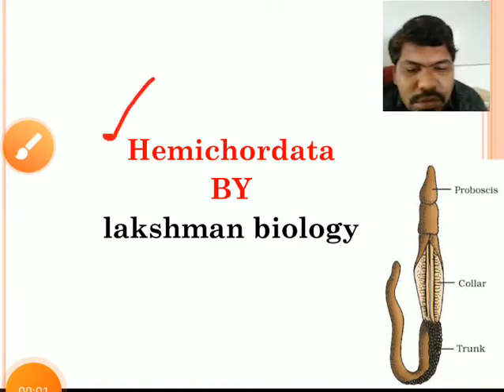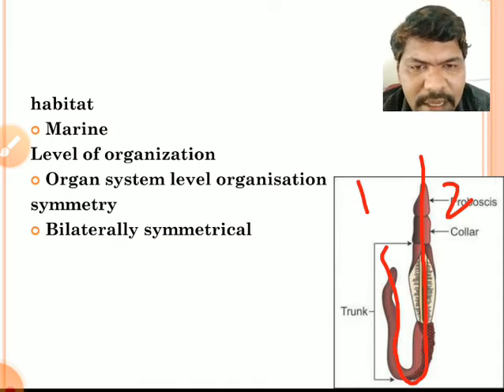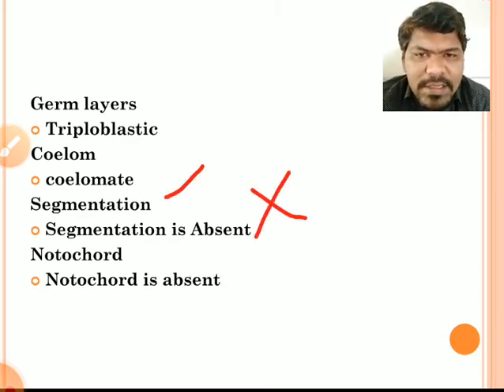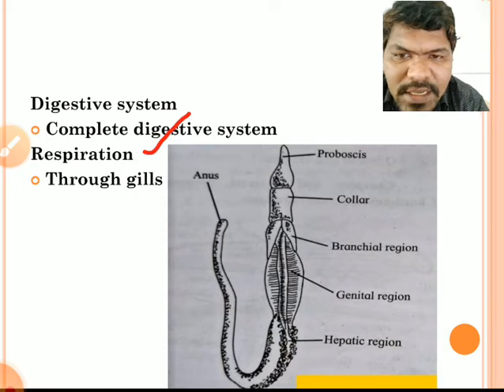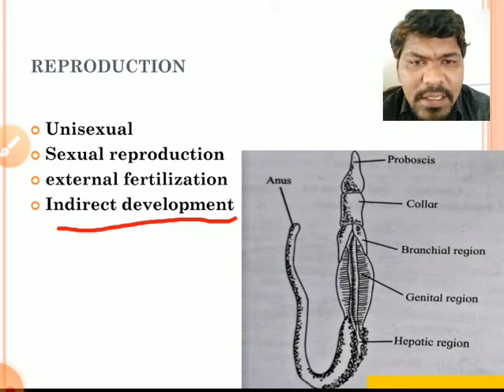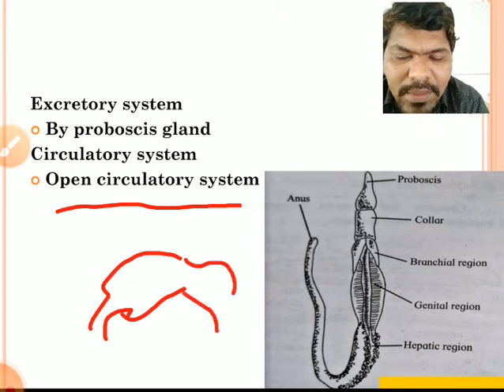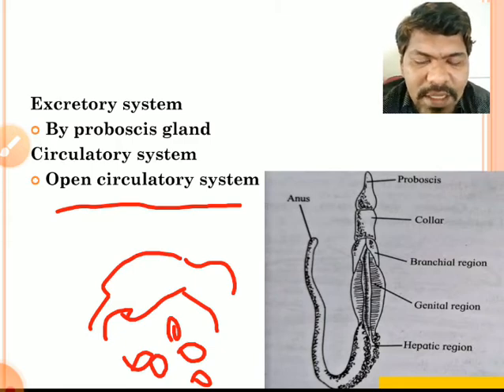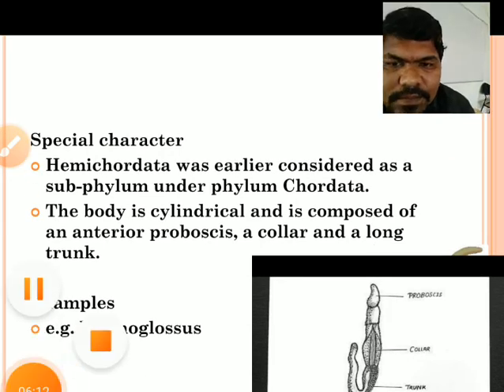16.NCERT - animal kingdom - hemichordata